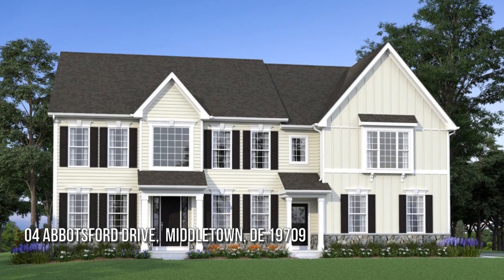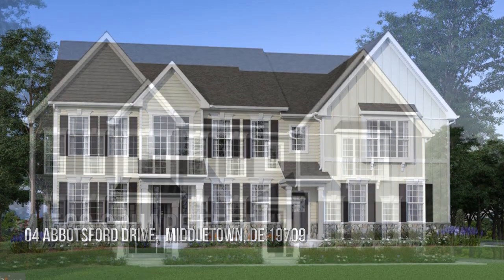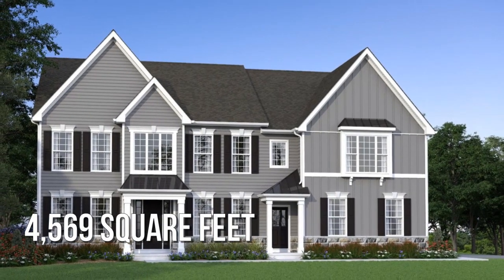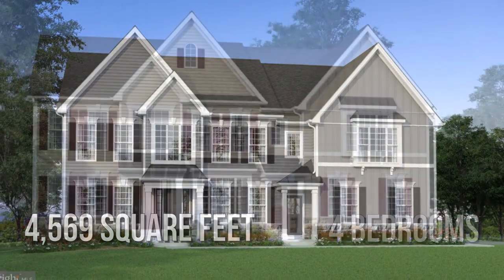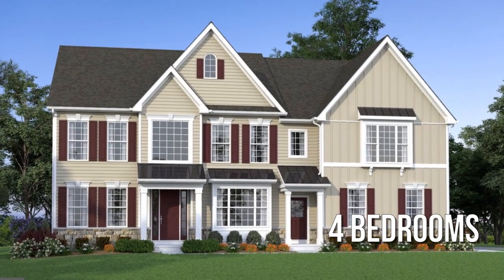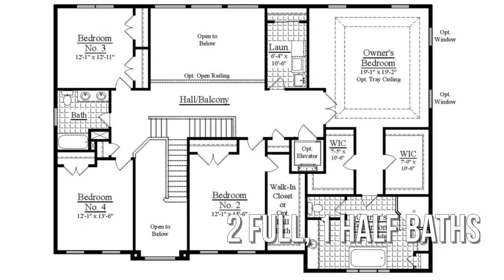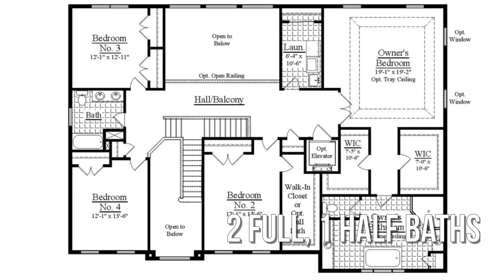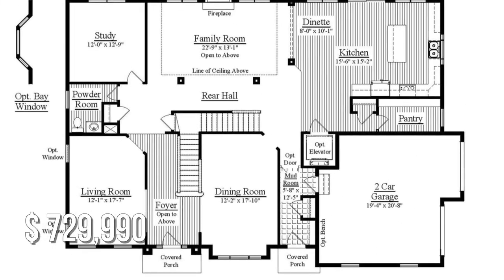04 ABBOTSFORD DRIVE, MIDDLETOWN, DE 19709 - Liz Page-Kramer - MLS DENC502888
04 ABBOTSFORD DRIVE
MIDDLETOWN, DE 19709
MLS DENC502888

Welcome to Highlands at Back Creek- a small community of only 42 lots. Most lots back to open space and they're all a minimum of 3/4 acre. Tired of massive developments with no sense of a community? This is the place for you;) Check out some of the many standard features-   9' first and second floors, crown molding in the living room, dining room, and foyer. Shaw hardwood flooring in the foyer, kitchen, dining room, and powder room. 6'x6' ceramic tile in the hall and owner's bath. Gourmet kitchen with granite countertops, stainless steel appliances, double wall oven, microwave, separate cooktop, and dishwasher. Side entry garage with a garage door opener. Energy-efficient HVAC- LENNOX furnace, LENNOX 14 seer central air conditioning, wifi-thermostat, and  Low-E Argon windows. The Rittenhouse is a well-designed floor-plan.  One of the front doors leads to a 2-story foyer and the other brings you into the mudroom. The mudroom, located off the garage is a perfect place to add additional b...

Contact Agent:
Liz Page-Kramer